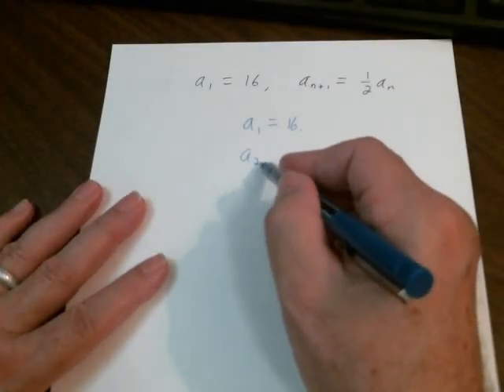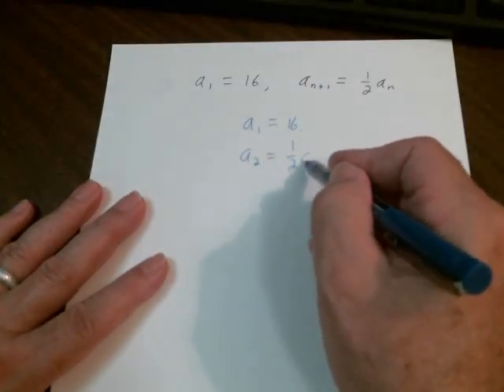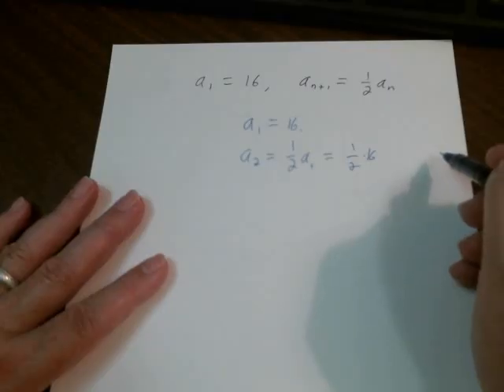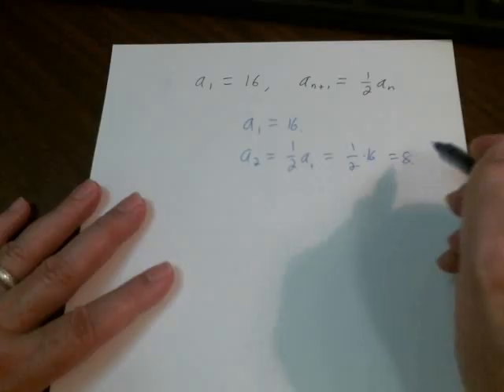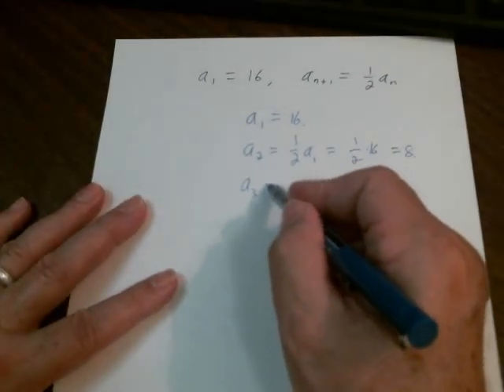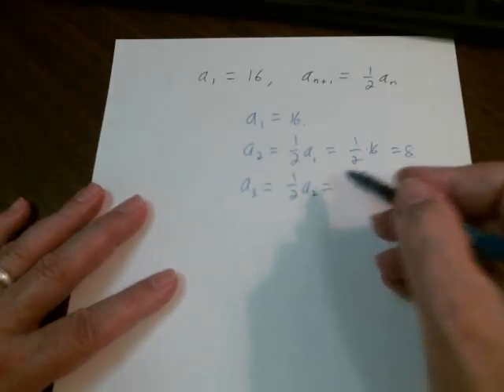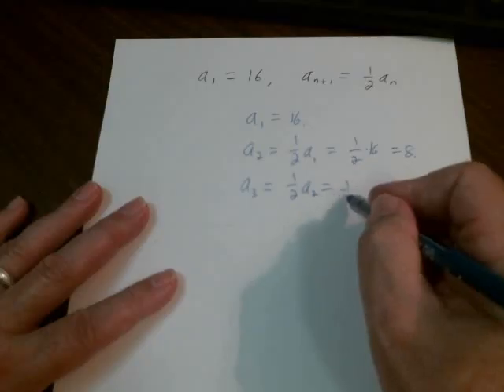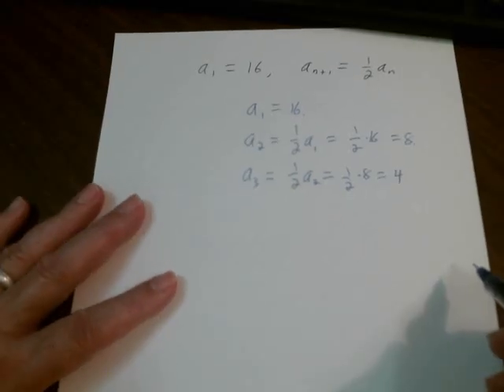Recursion Formulas Worked Examples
Three examples using recursion formulas.